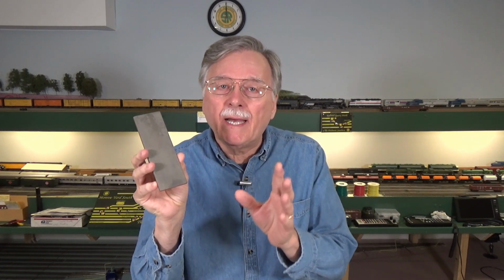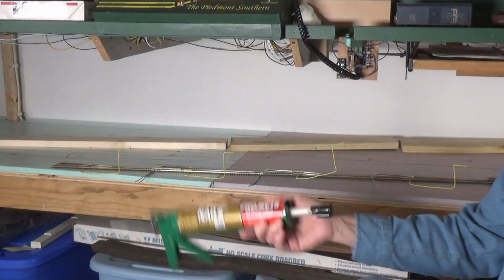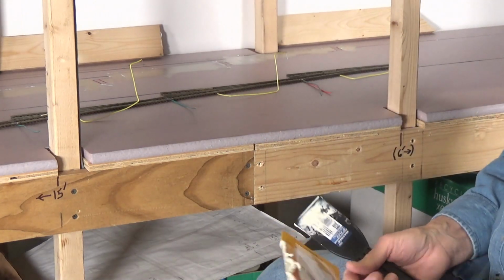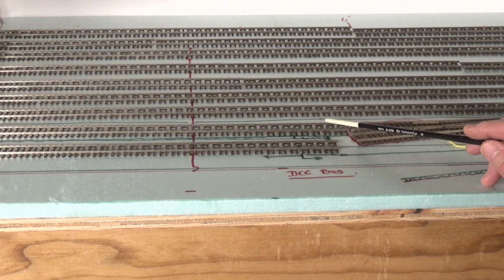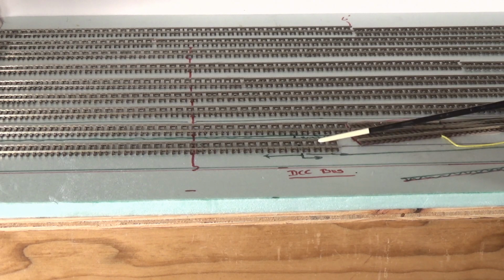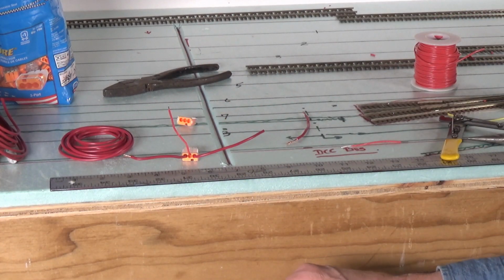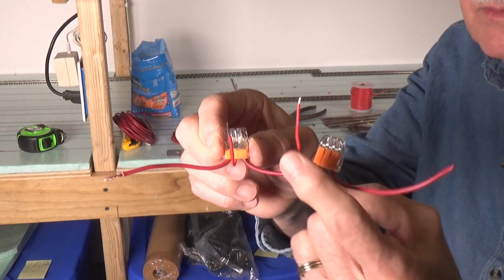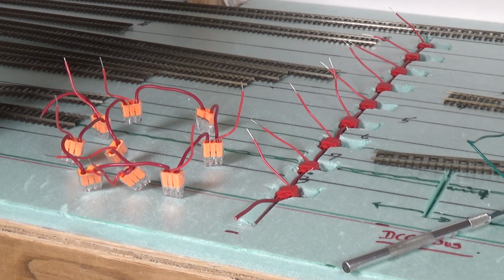Wiring The Staging Yard (233)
Last time I pre-built the yard ladder for the staging yard so now I need to install it on the layout. After that I'll go over the wiring that needs to be done before I can install the yard tracks and move on to the switch machines and other components. So let's get started.